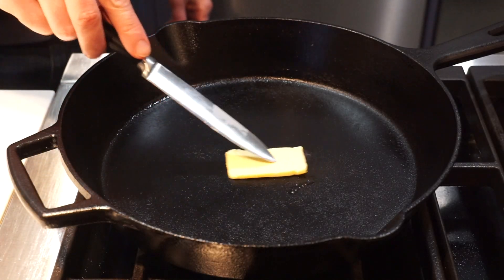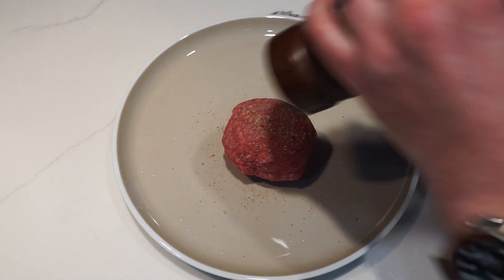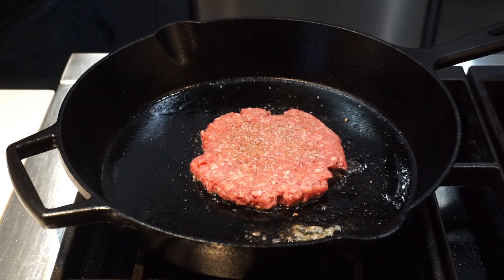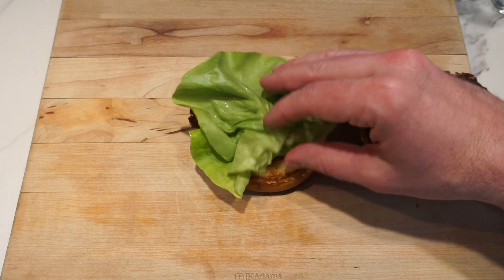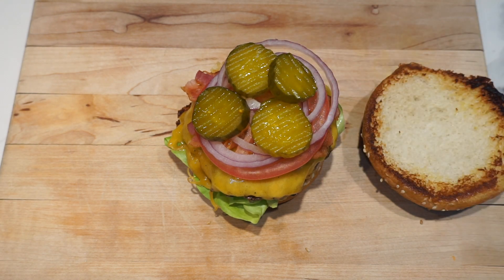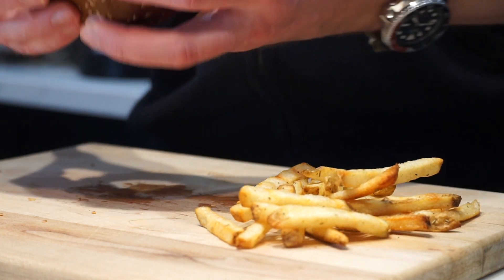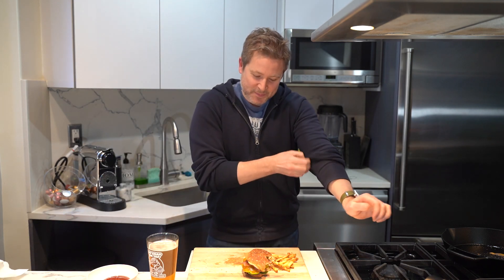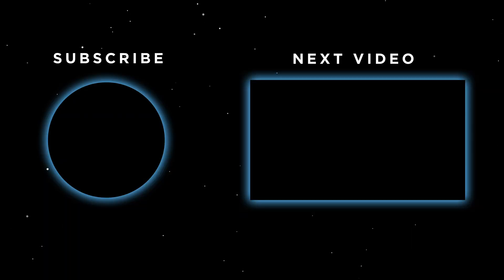American Cheeseburger | How to Build a Better Burger in your Cast Iron Pan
Today I'm showing you how to take your burger game to the next level with this seriously delicious American Cheeseburger.
Gear:
Weber Kettle Master Touch
Weber Q1200
Weber Q1000/1200 Griddle
Weber Q Portable Cart
Royal Oak Fire Starters
BBQ Rub
Weber Chimney
Cuisinart Burger Press
Keter Unity Table

35mm lens
50mm lens